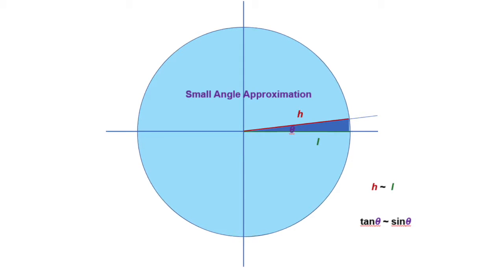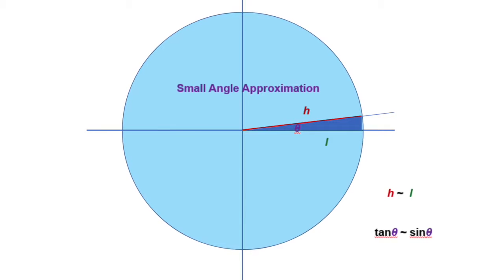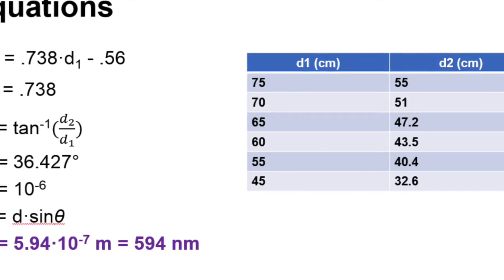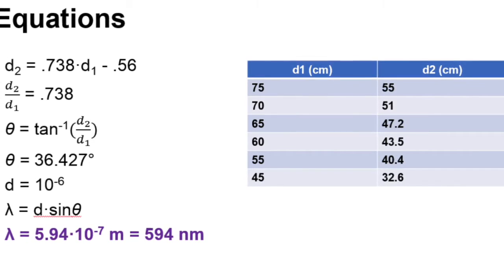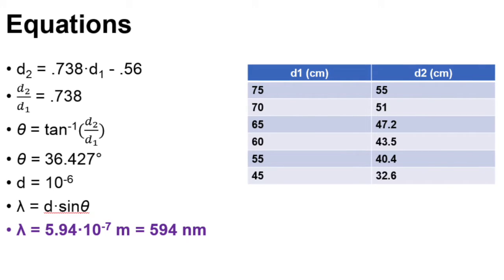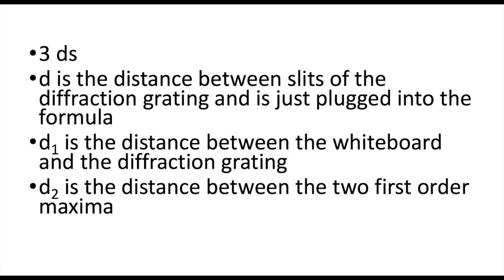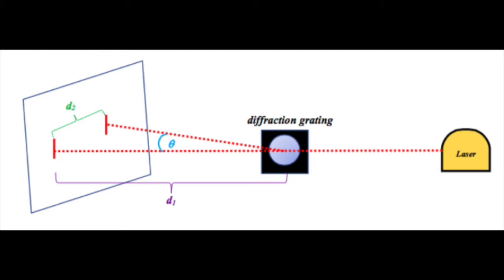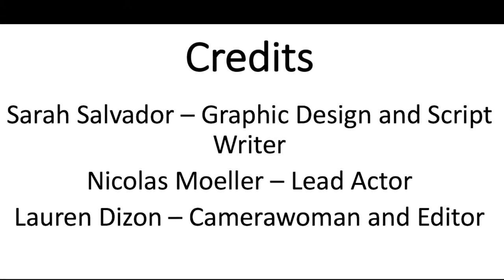Wavelength of a Laser Light Lab